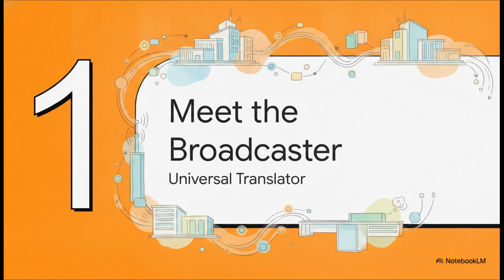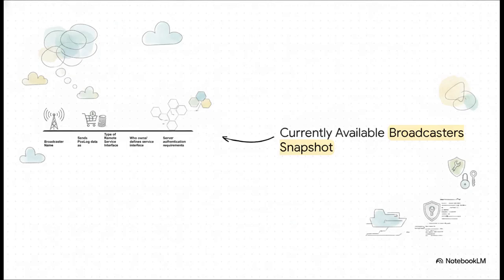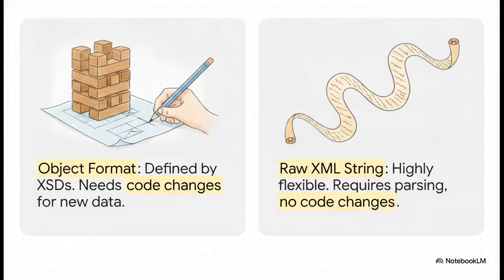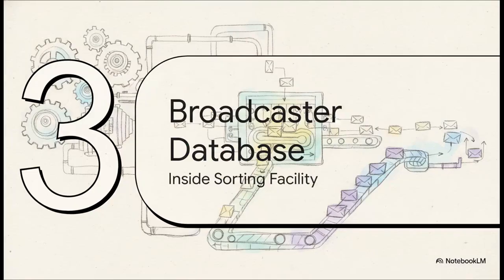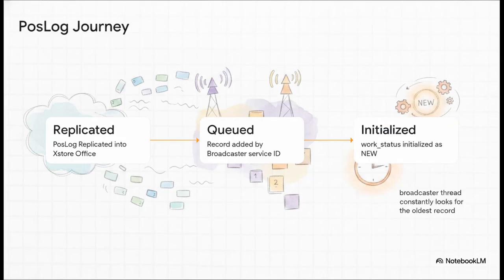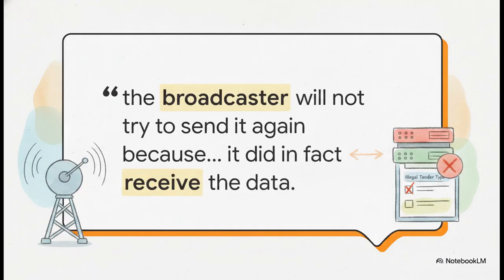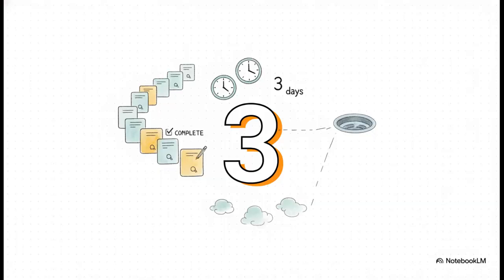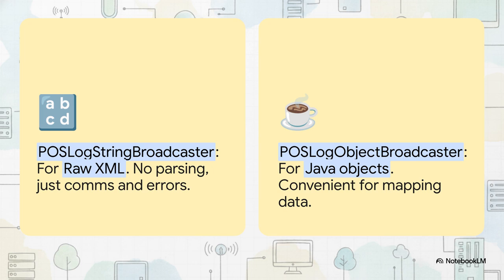Oracle Xstore Office Broadcaster System Overview.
Broadcaster System in Oracle Retail Xstore Office
It is an enterprise integration mechanism within Xstore Office (Xadmin/Xcenter) used to transmit real-time POS transaction data—specifically PosLog (Point of Sale Log) XML or REST payloads—from store registers to external downstream applications.
Key Capabilities & Architecture PosLog Distribution: Rather than querying store databases directly, external applications receive POS transaction events (sales, returns, layaways, voided receipts, etc.) streamed or polled continuously as PosLogs.Target Integration Types: Out of the box, it connects seamlessly with both Oracle Retail applications and generic 3rd-party destinations:Oracle Retail Customer Engagement (ORCE)  Oracle Retail Sales Audit (ReSA / RESA REST Service)  Oracle Retail XBRi Loss Prevention  Retail Insights Cloud Service .